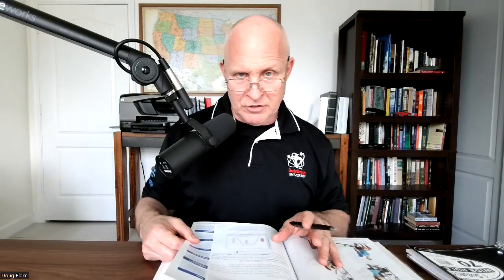NASM Exam Study: Altered Length-Tension Relationships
Please type "Understand" below if you understood this week's lesson!

Prof. Doug Blake is here to discuss Altered Length-Tension Relationships!